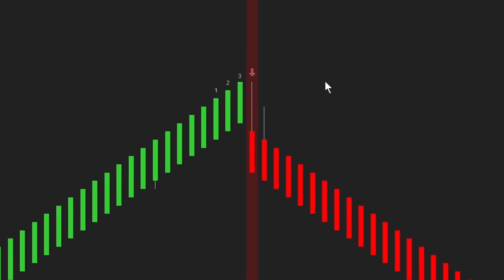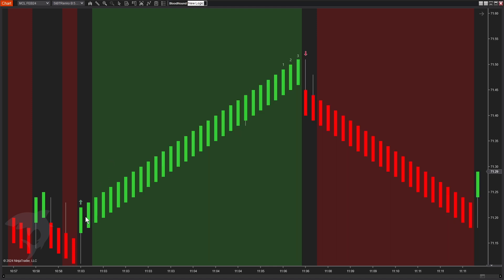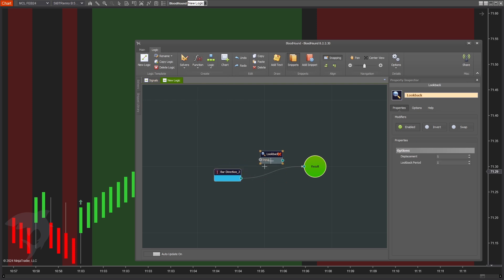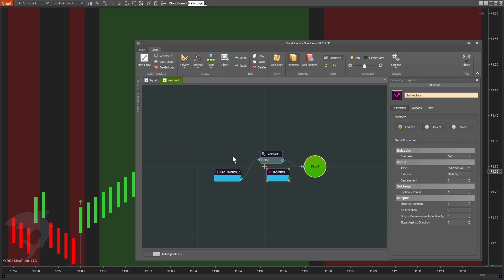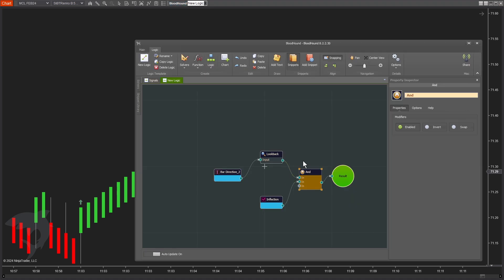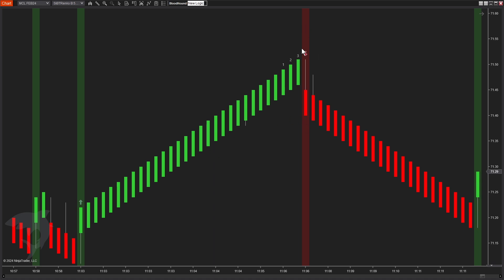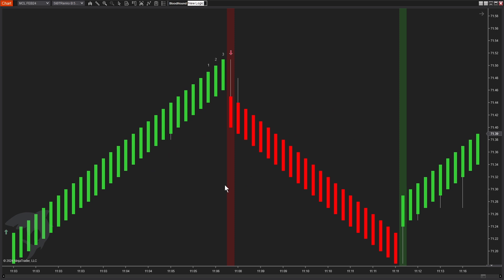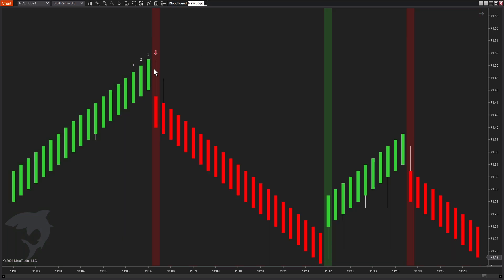BloodHound - Renko: 3 Bars Up, Followed by a Reversal Bar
This simple example shows how to detect when a Renko chart has moved 3 bars in one direction, followed by a reversal.  We then add a confirmation bar in that reversal direction.

0:00 -  3 Bars Up, 1 Bar Down.
7:54 - Adding a continuation bar.